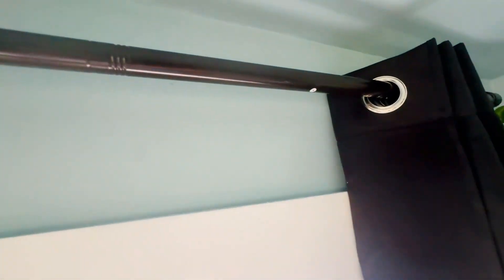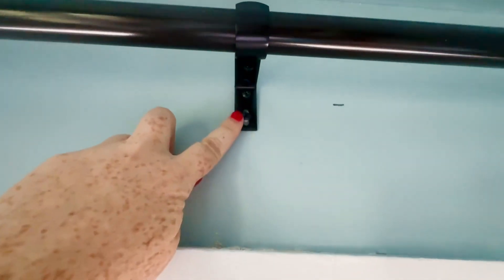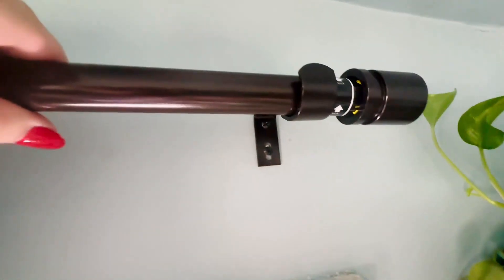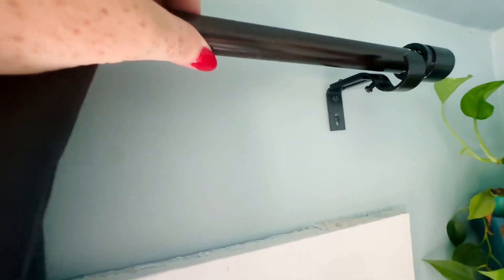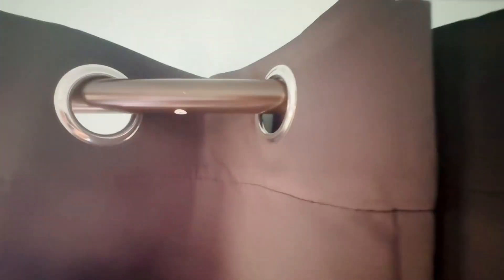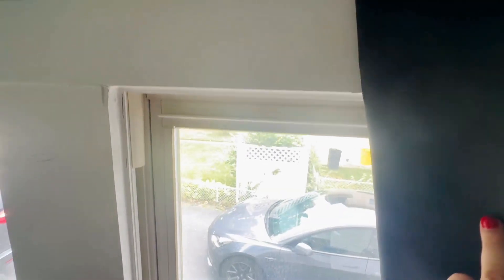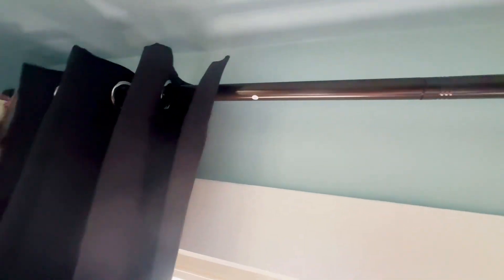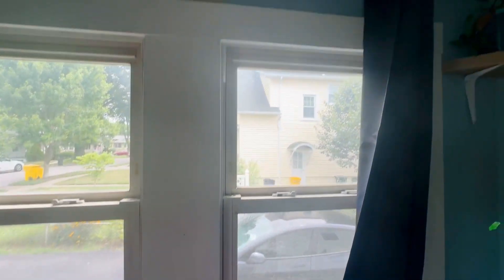Should You Byondeth Curtain Rod Review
▶️ Current Price & More Info (US)